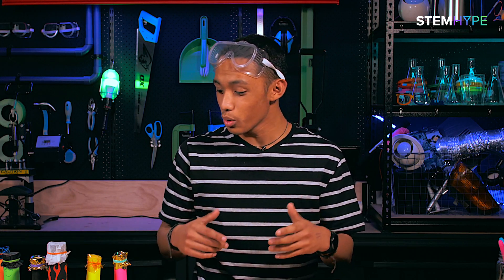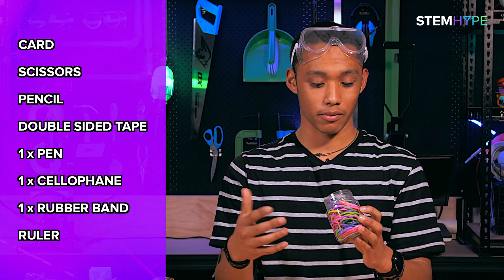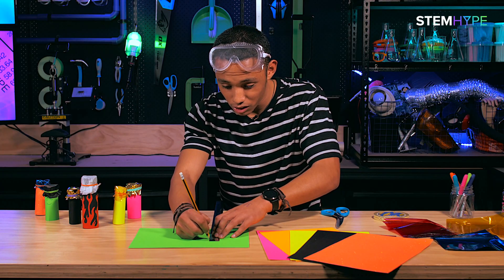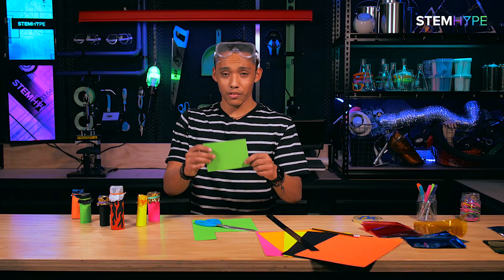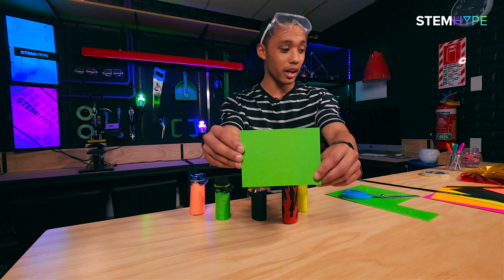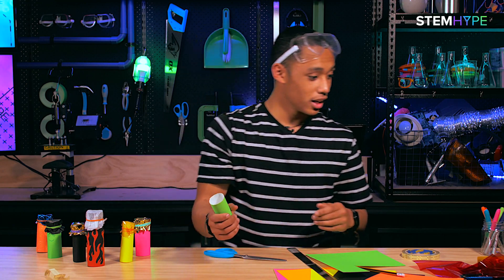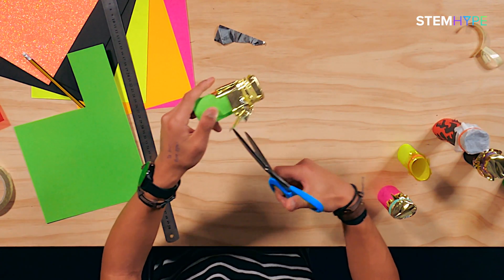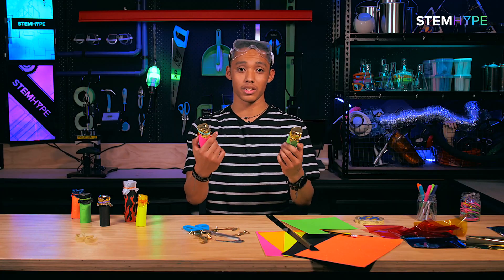STEMHYPE // Communication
Voice Modifier! In STEMHYPE we combine Science, Technology, Engineering and Mathematics with Hauora, You, Principles, and Ethics; to build cool things that remind us of valuable ways to solve problems and thrive in life.